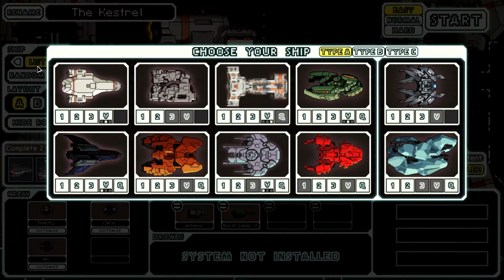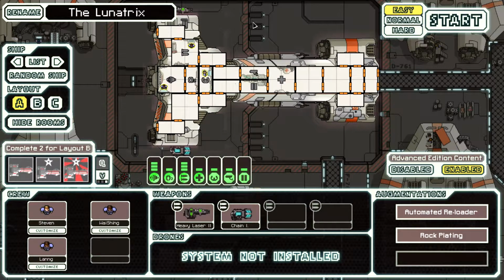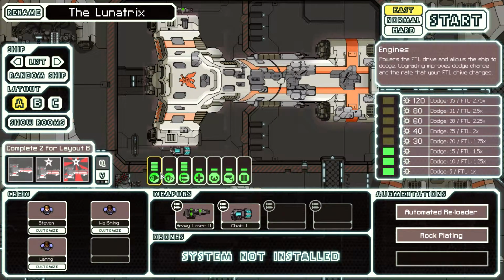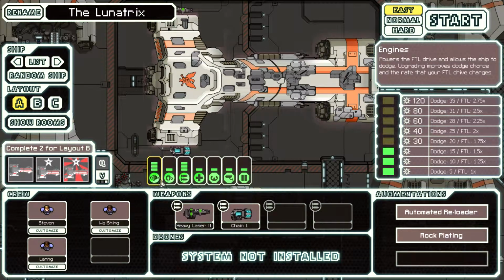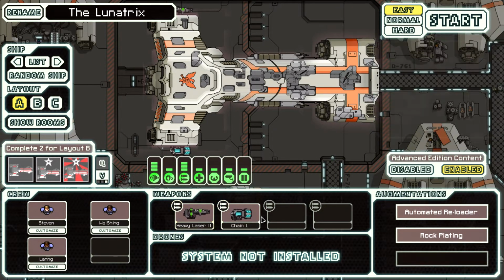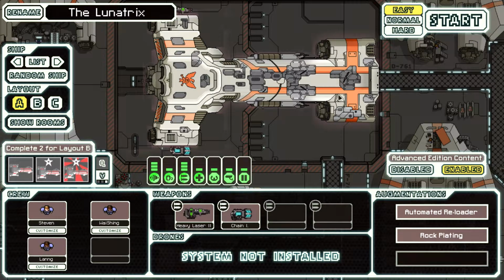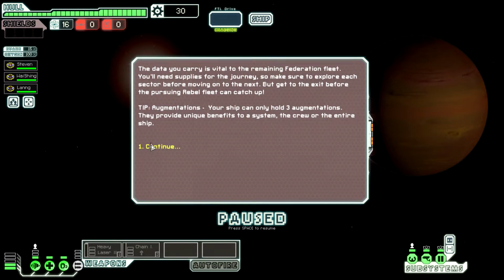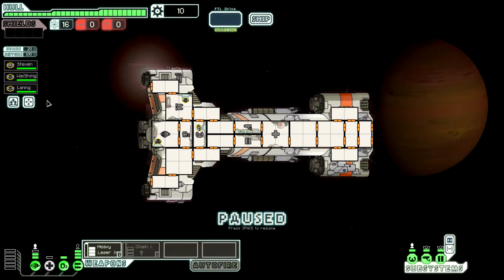FTL Advanced Edition Ship Mod Overview: Lunatrix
I take a look at the Lunatrix, a ship mod with the interesting gimmick of having no shields and making it impossible to ever get them.